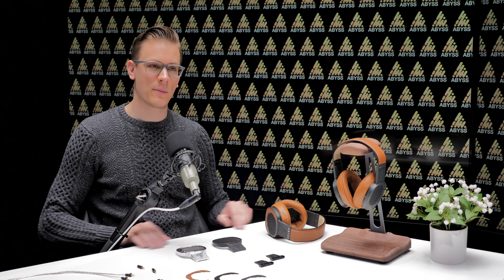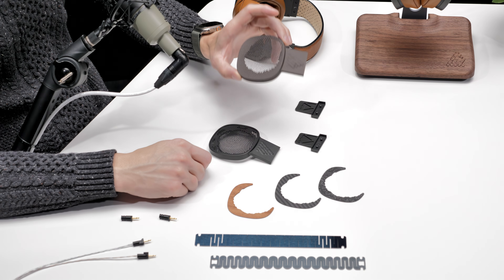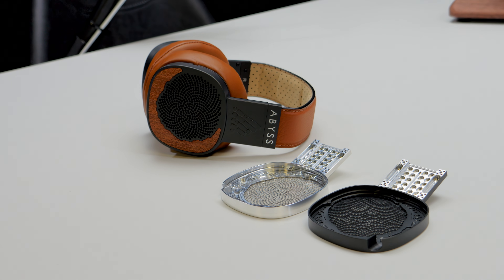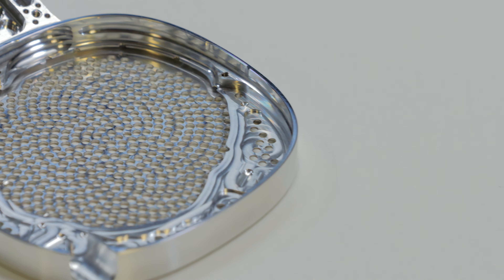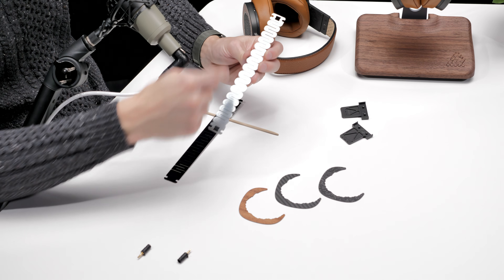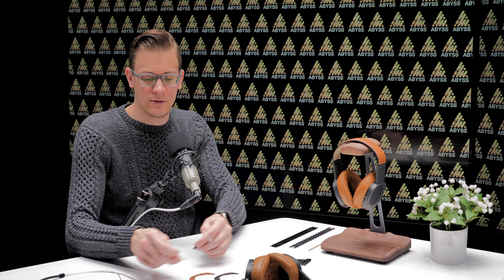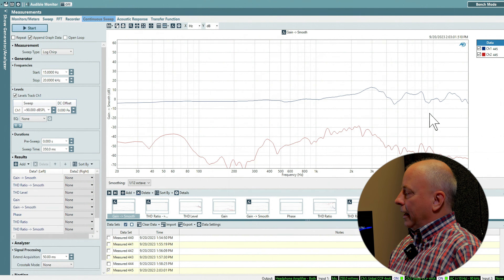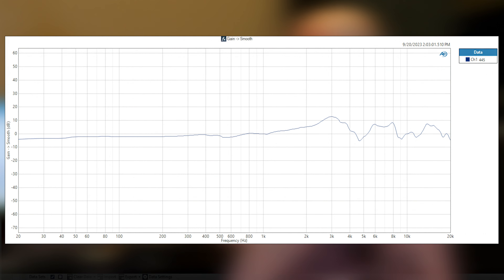The Engineering behind ABYSS Diana MR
Today we're doing an in depth technical breakdown on what's new in the Diana MR headphones!

Abyss manufactures The World's Finest Headphones!

Social media @abyssheadphones